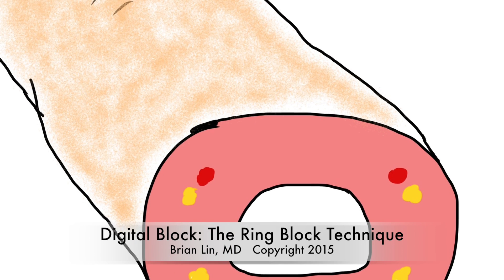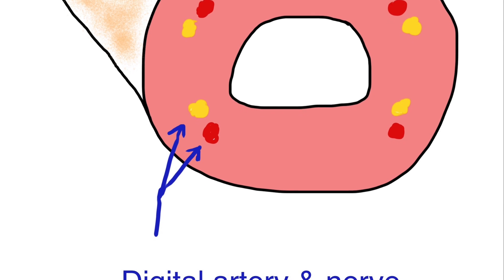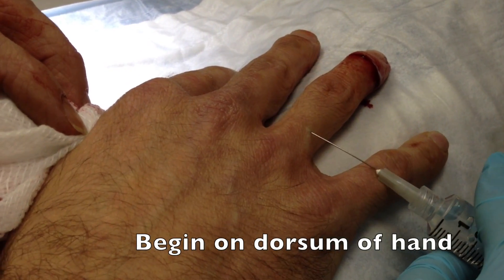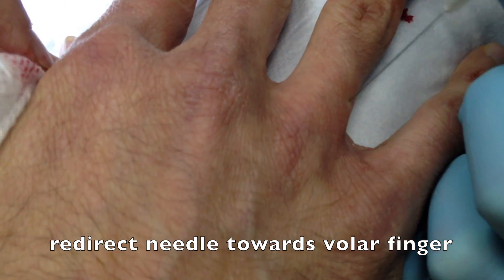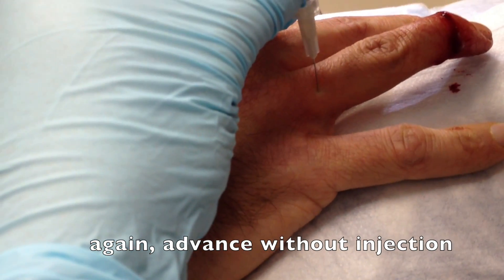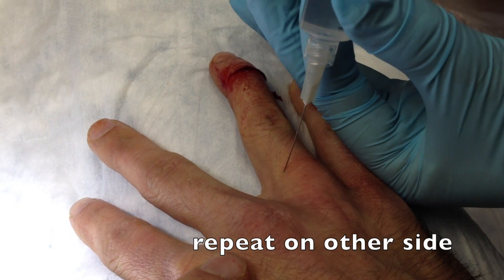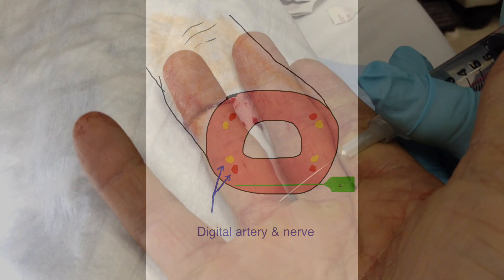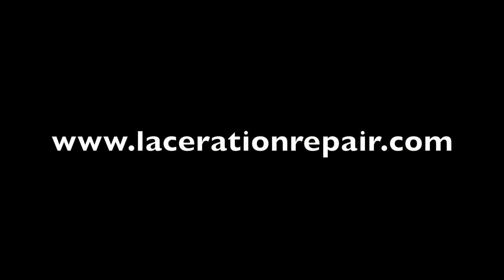Digital Block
This video demonstrates a "can't fail" method of achieving digital anesthesia via a ring block.